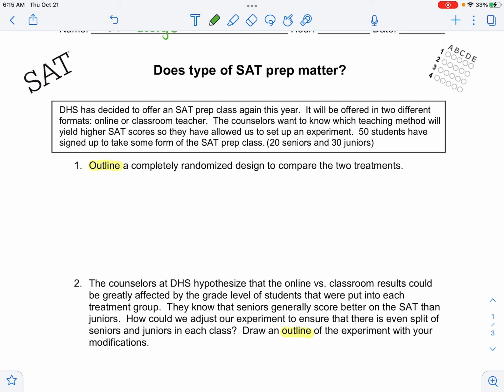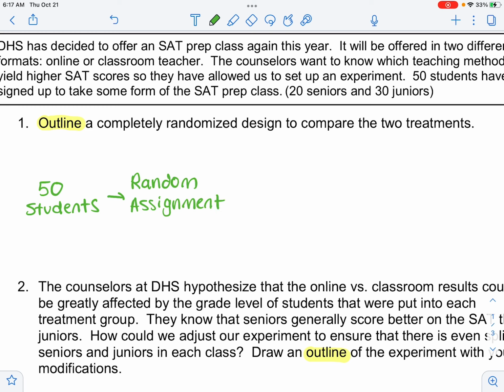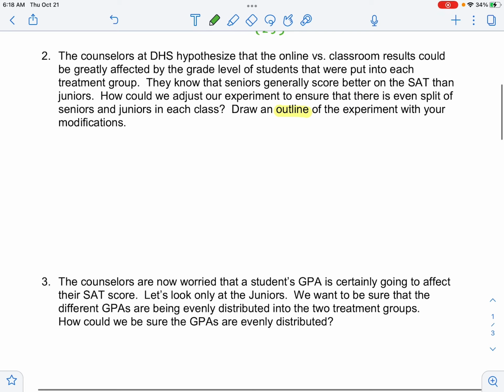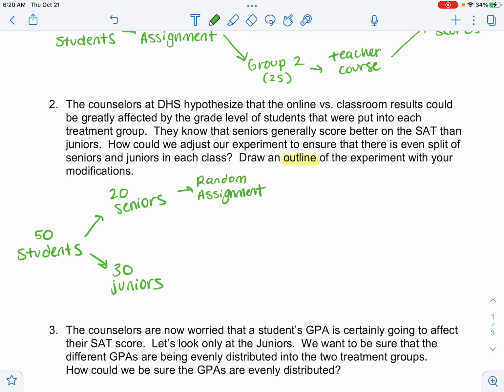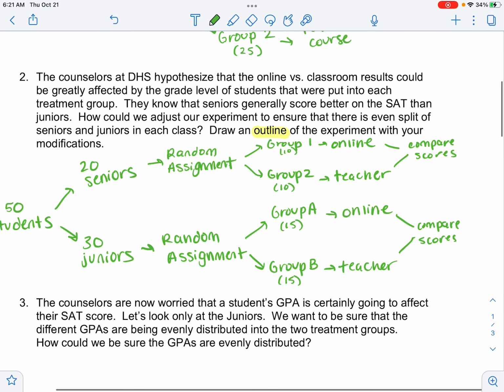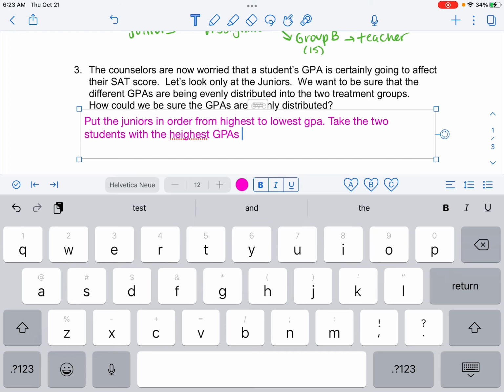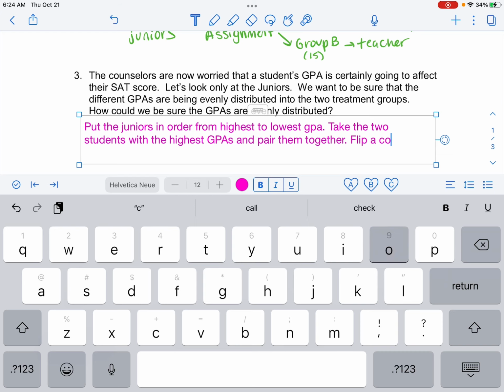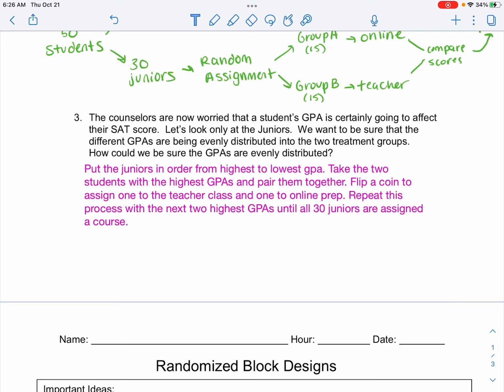Block Design (lesson)